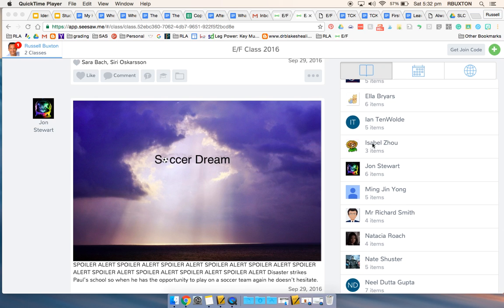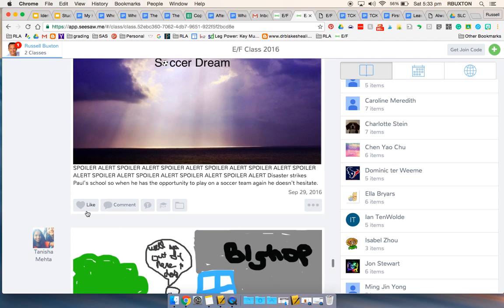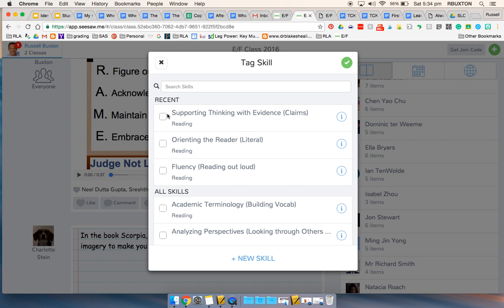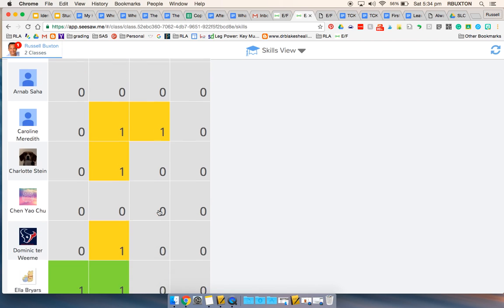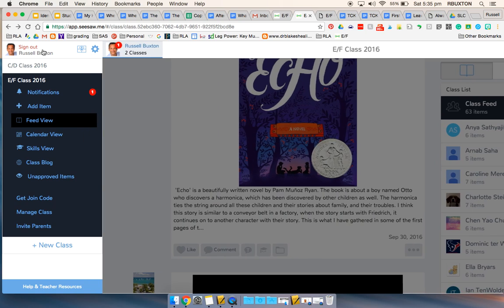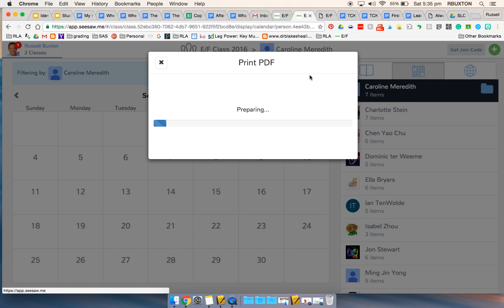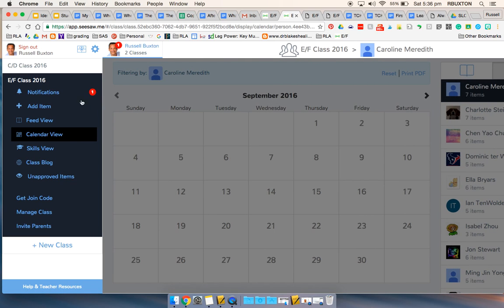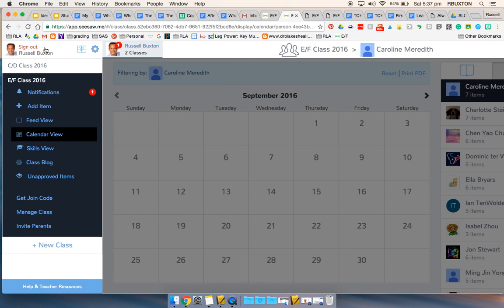SAS -preview SEESAW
Let me know if you need help getting going - I think you'll love it.